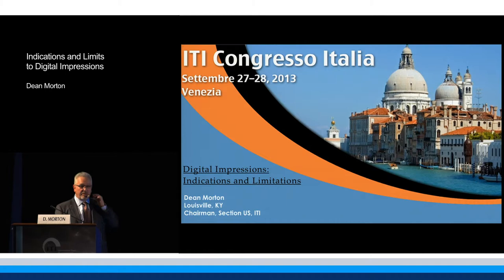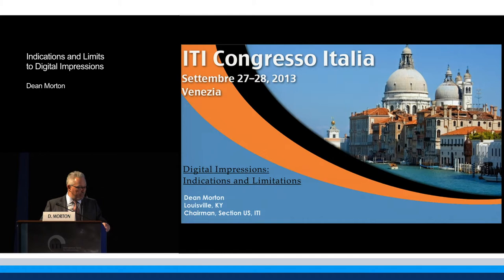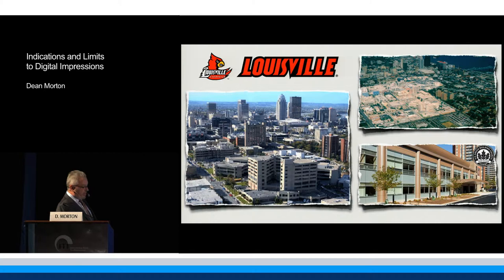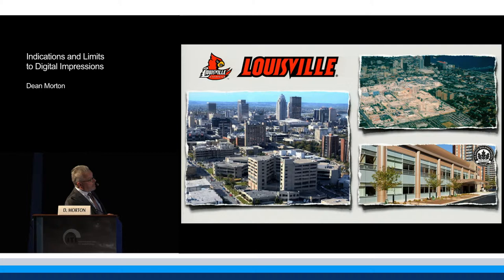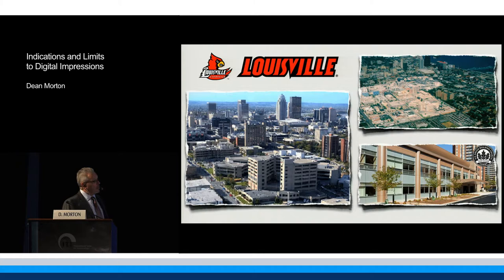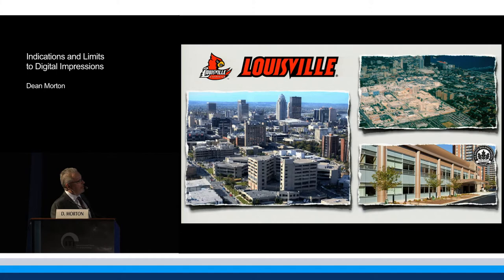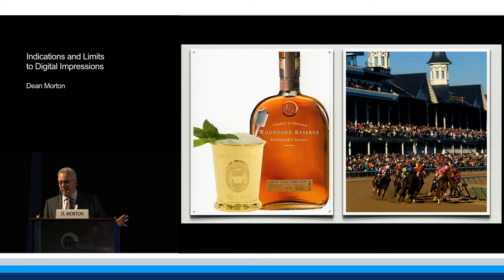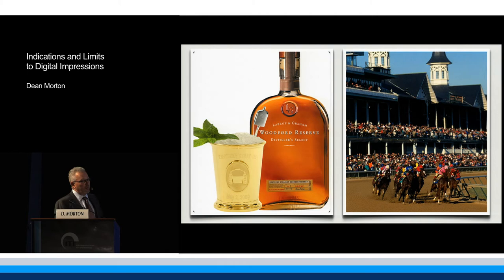Indications and Limits to Digital Impressions | Dean Morton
ITI Academy Congress Lecture Preview: Indications and Limits to Digital Impressions by Dean Morton.